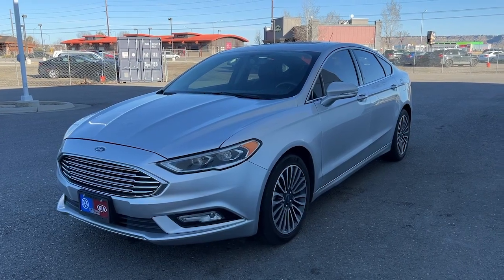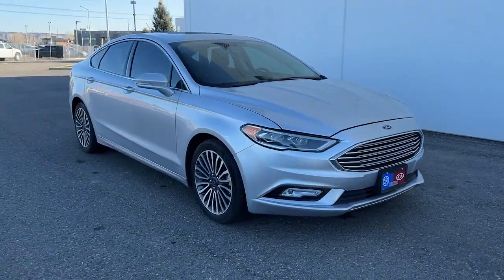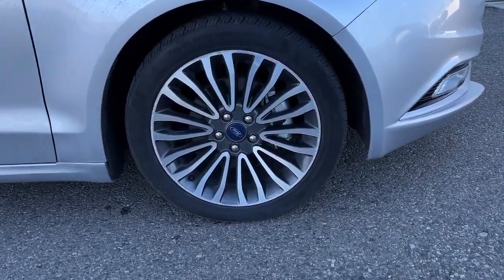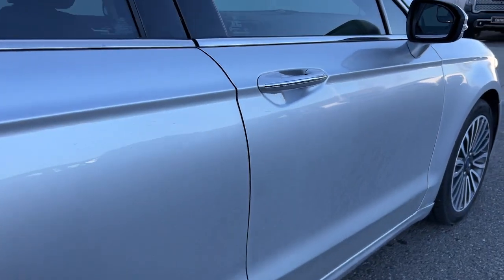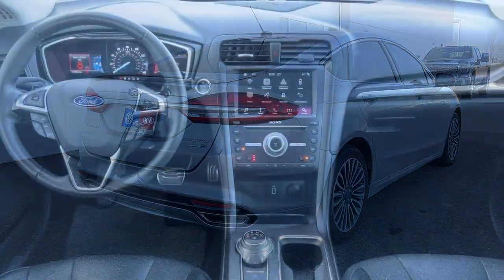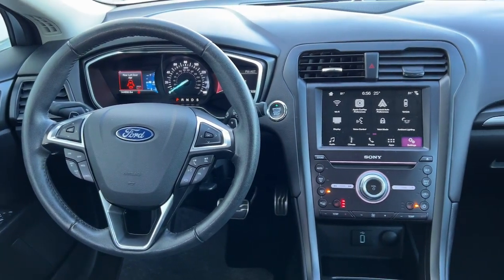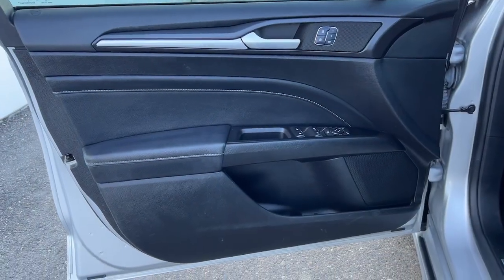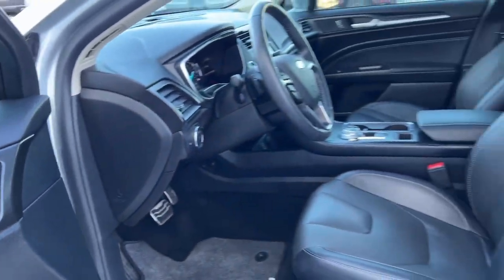2018 Ford Fusion AWD EcoBoost Sedan For Sale Billings, Montana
Ingot Silver Metallic Used 2018 Ford Fusion available in Billings Montana at Volkswagen Kia of Billings. Servicing the Bozeman MT, Cody WY, Sheridan WY, Butte MT area.

Volkswagen Kia of Billings
4040 King Ave W

At Rimrock We take our Internet Business Very Seriously! Shopping with us is car buying the way it should be; Fun, Informative, and Fair! Here are our promises:*Transparent Pricing and Fast Sales Process!*Customer Lounge with Free Wifi & Refreshments!*In House Team of Loan and Lease Specialists! Good with numbers, better with people! No matter what pre-owned vehicle you select you will get the Royal Rimrock Treatment. To See Our Specials!! Rimrock has always been Locally Owned and Operated. We are Family oriented, and support our Local Community!!